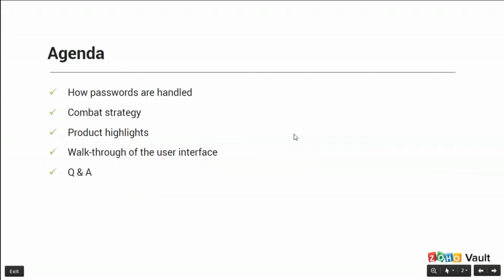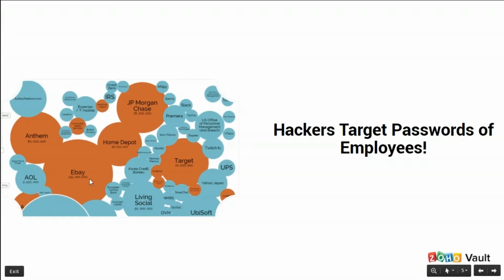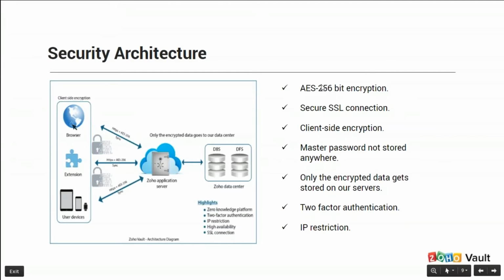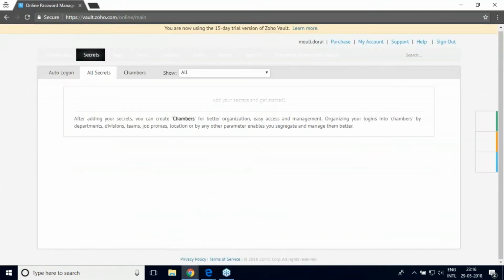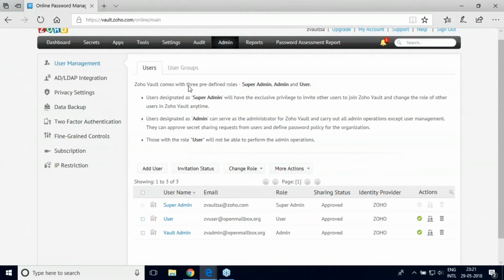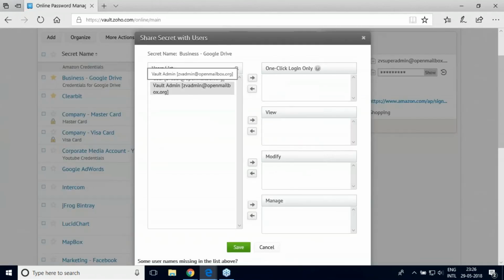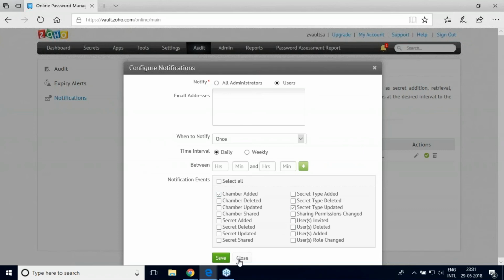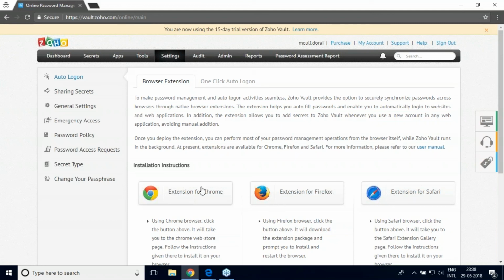Free Webinar: Getting Started with Zoho Vault - Protecting the Keys to Your Kingdom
Passwords are the keys to your digital kingdom and poor password management can lead to loss of confidential data, money, and reputation. One of the most effective ways to keep passwords secure is to store them in a centralized vault and automate password management tasks. In this webinar, we will teach you how to safeguard both personal and enterprise passwords using Zoho Vault and make managing your passwords less challenging.